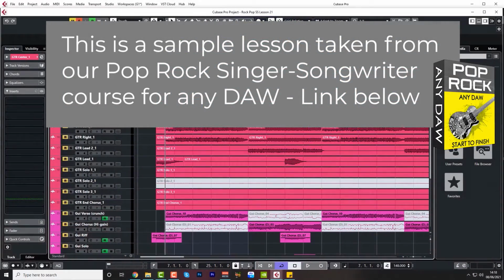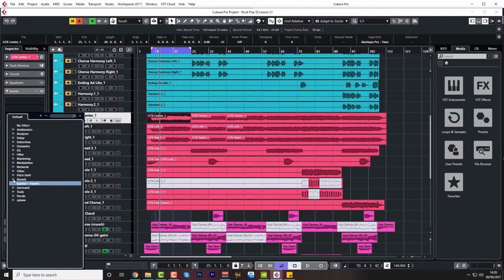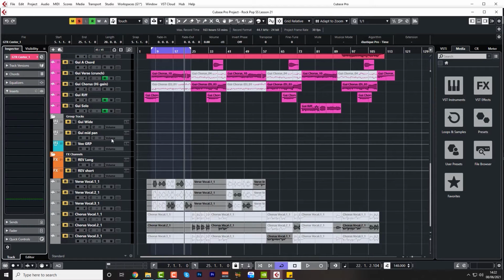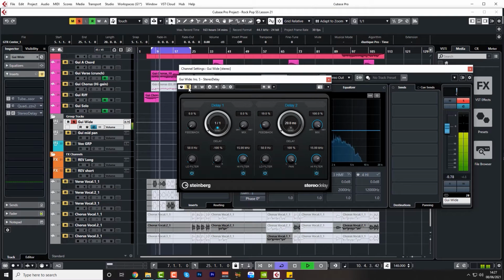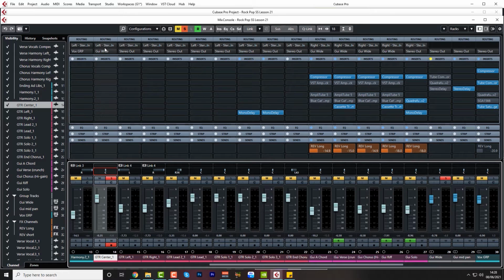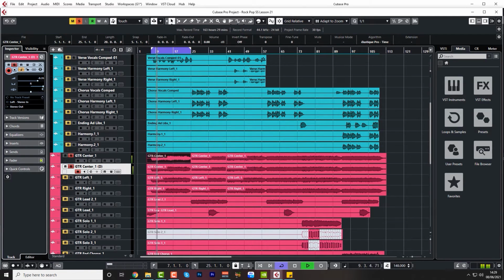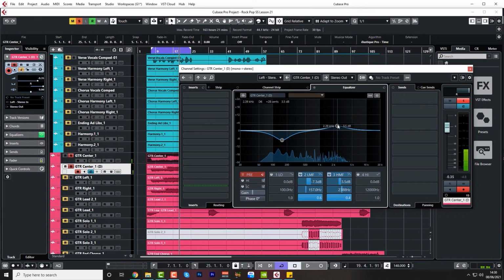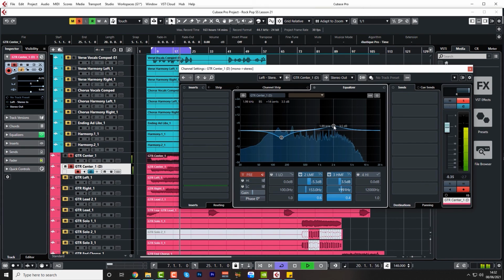How To Widen A Single Guitar 🎸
Did we help? Buy us a coffee?

In this start to finish tutorial, you will learn many skills, techniques and production methods needed to be able to make your own Pop / Rock tracks. You'll learn how to write lyrics, chord progressions, create a backing track, setup your DAW for recording, recording techniques and mic placements, audio processing, comping, mixing and much more.

Here are just some of the things you will learn on this course:

- How to write and structure lyrics including many tips

- How to easily create catchy chord structures with little to no theory knowledge

- How to create an engaging song structure that people won't want to stop listening to

- How to plan, setup and record guitars and vocals including many tips / tricks and pitfalls to avoid

- How to organise and process the raw recordings to get them ready to put into your mix

- How to mix all the many musical elements together so they are balanced & clear, no matter how large or small their role is. This is important to learn so you can transfer the skills to your own productions

This is just a small sample of what is covered in this 31 lesson, 5 hour tutorial. There are even bonus lessons in addition to this!

The best part is you follow along and do all of this yourself, so you're not just listening to someone blathering on about this technique or that tool, you will actually practice these techniques and music production skills. The benefit of this is so much greater, as when you go to make your own tracks, the knowledge you have been practicing is already there, ready to be used.